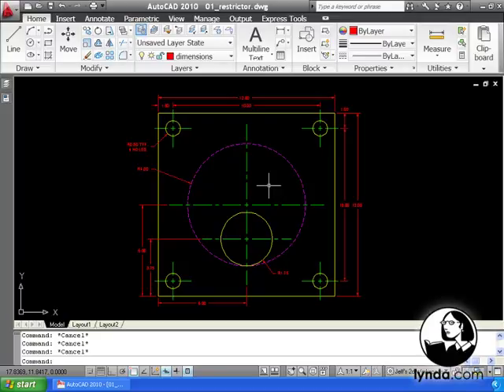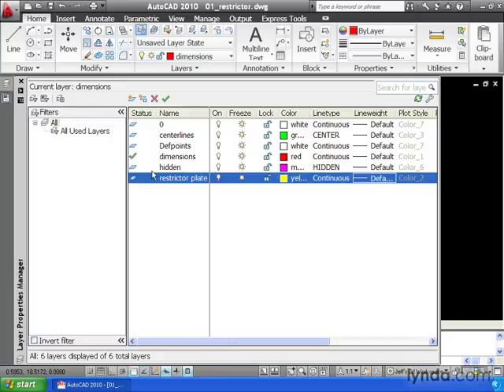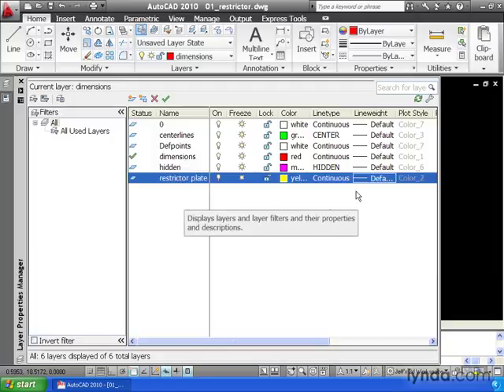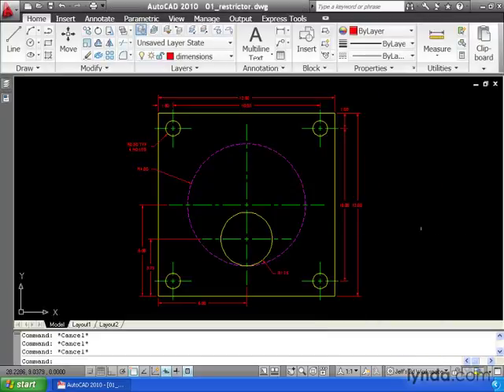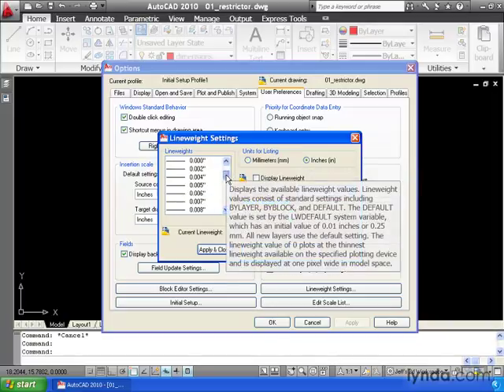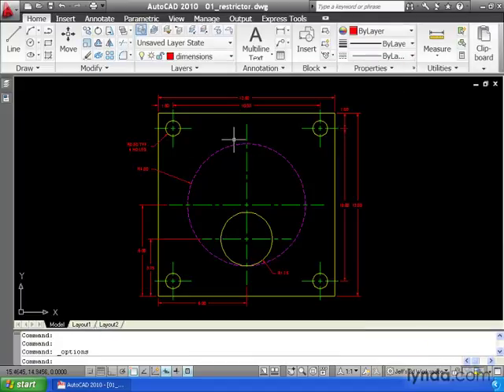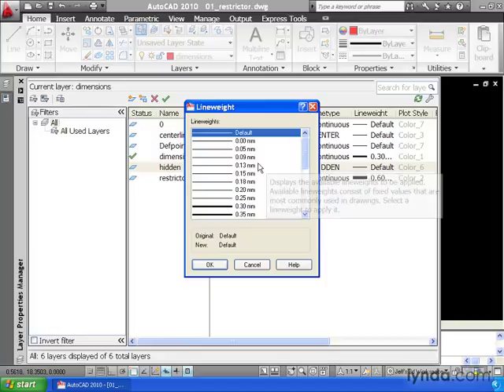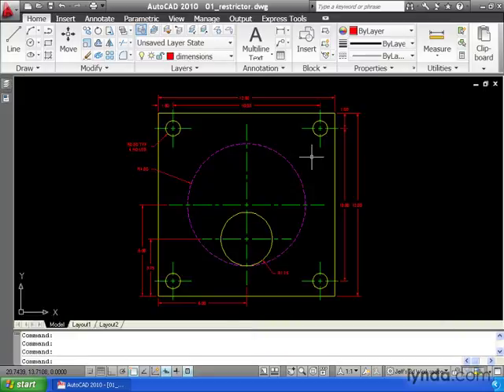15 03 lineweights